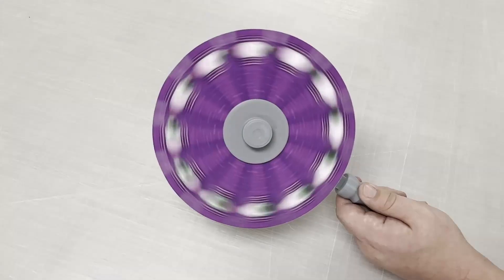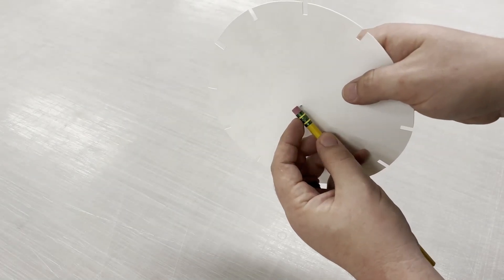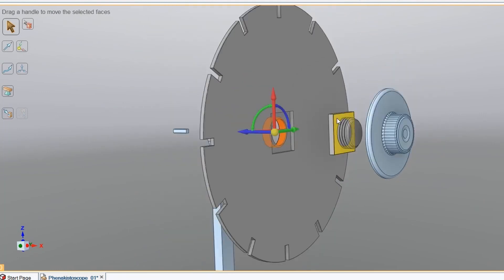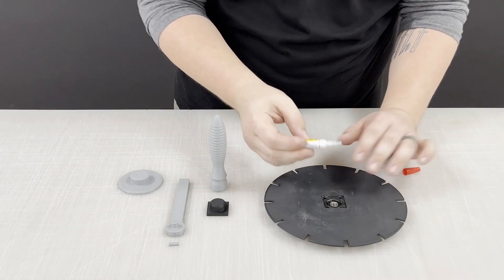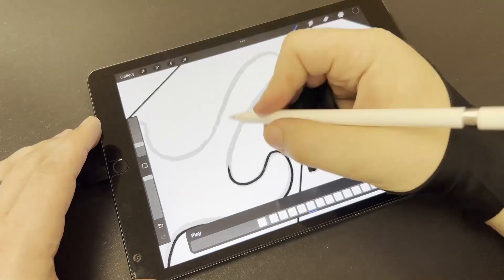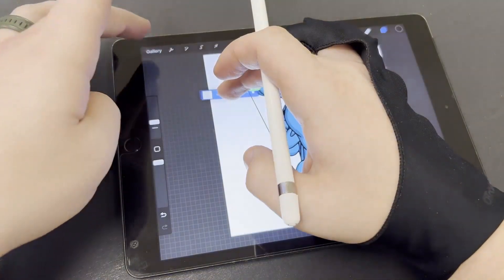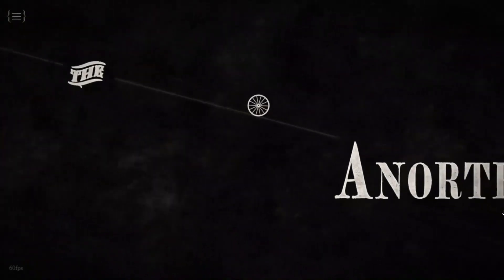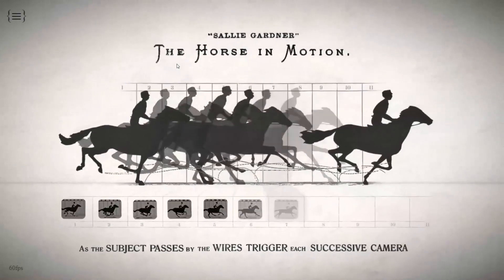Your Favorite Movie Wouldn't Exist Without This Toy - Making a 3D Printed Phenakistoscope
Purchase the STL's to 3D print your own Phenakistoscope here!

Optikammer interactive presentation on the birth of motion picture technology

3D print your own piece of film and animation history by following the steps in the video.

The Phenakistoscope, a close relative of the Zoetrope, was invented in December of 1832 and marked the very first time a set of sequential images was assembled into a fluid animation, producing the illusion of motion. This device paved the way for film and animation as we know it today.